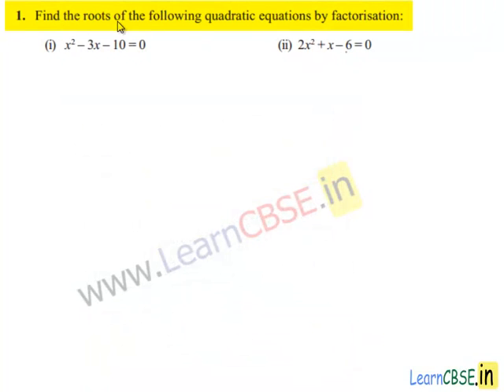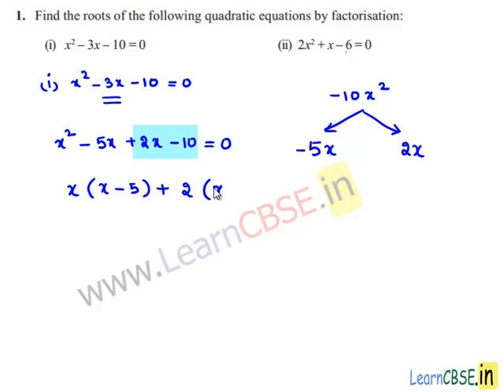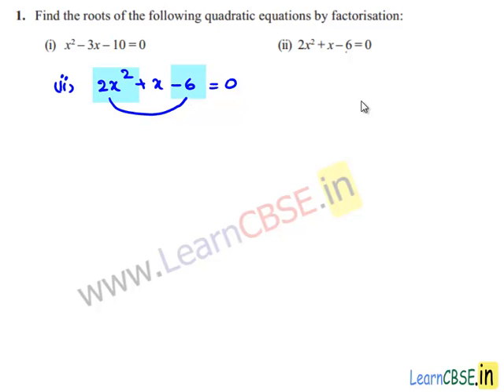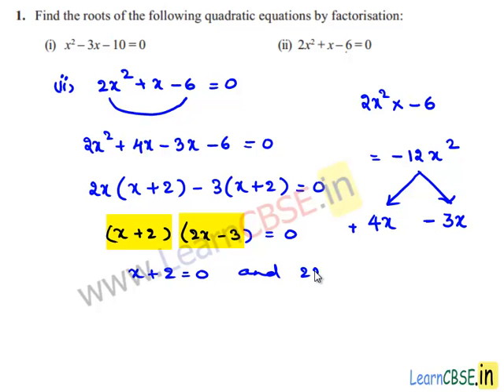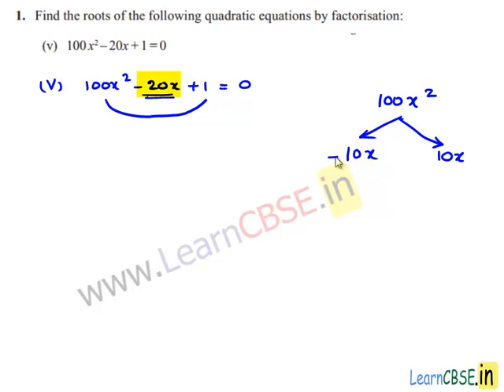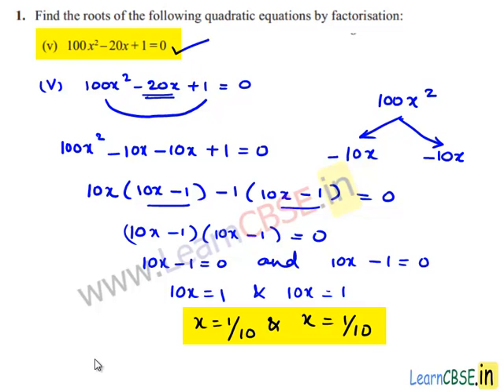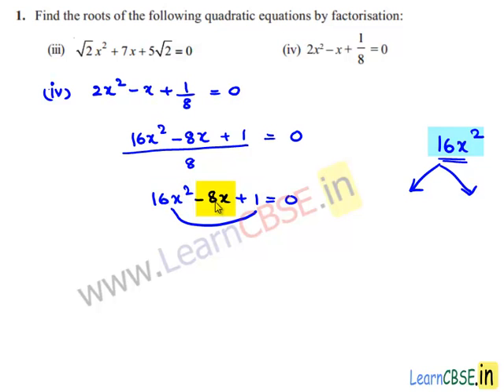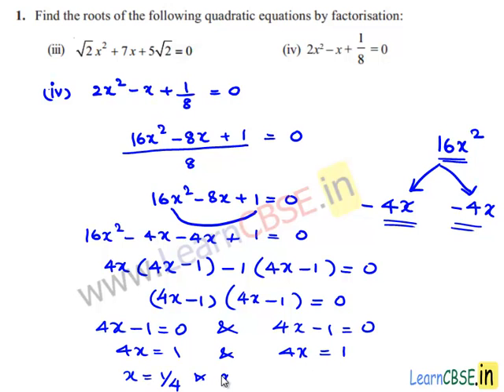Solve quadratic equations by factoring | Examples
In this video, you will study quadratic equations, and various ways of finding their roots.A quadratic equations can be solved by any one the given methods (i)Method of completing the square (ii)Factoring quadratic equation (iii) Quadratic Formula.

Here ,We solve some quadratic equations using completing the square method which is based on using identity (a+b)^2.

Solve quadratic equations by factoring and then using the Principle of Zero Products. When a polynomial is set equal to a value (whether an integer or another polynomial), the result is an equation. An equation that can be written in the form ax2 + bx + c = 0 is called a quadratic equation.

Factorisation of quadratic equation ax^2 + bx  + c  = 0, can be done by finding two numbers such that their product is the product of first and last terms and also their sum is the middle term.This is illustrated in the following quadratic equations and word problems bassed on quadratic equations.

00:22 , 02:09 , 04:05 , 06:27 How to factorise quadratic equations by splitting their middle terms.

Scoop it! LearnCBSE.in

learncbse.in
CBSE Class 10 maths NCERT Solutions chapter 10 Quadratic Equations
NCERT solutions for CBSE Class 10 maths Quadratic Equations
quadratic equation by factoring examples
quadratic equation solving quadratics by factoring word problems
completing the square method  word problems